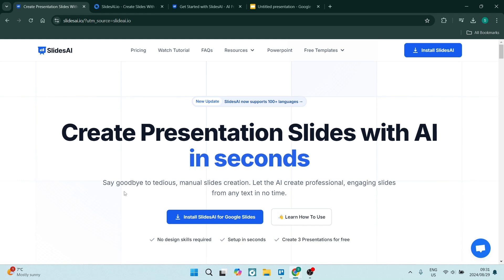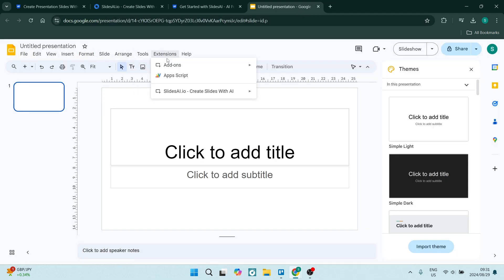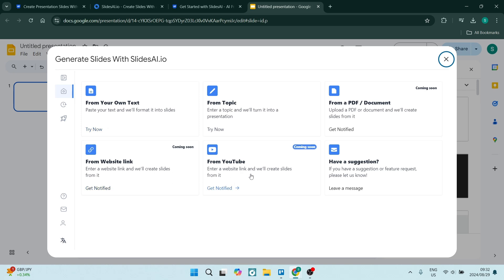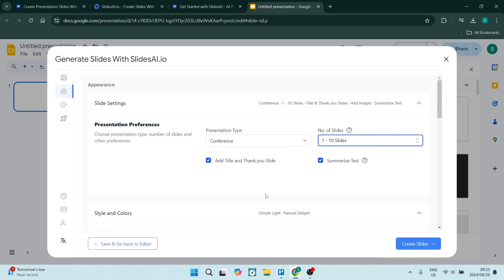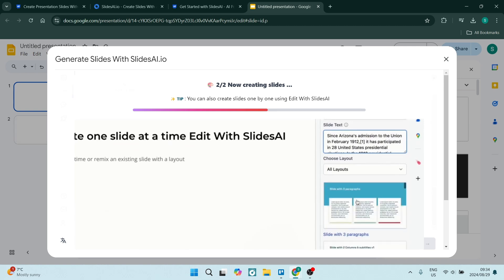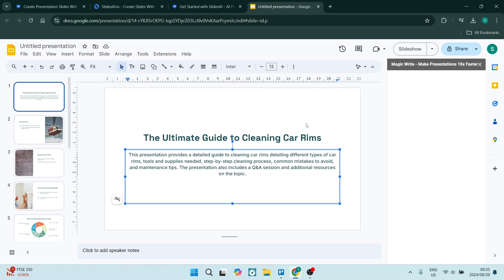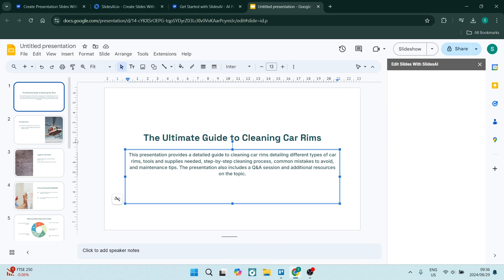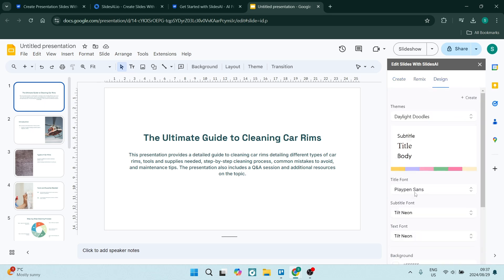How to Use SlidesAI.IO | SlidesAI Tutorial 2025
In this video, "How to Use SlidesAI.IO | SlidesAI Tutorial," we will guide you through the powerful features of SlidesAI.IO, an innovative tool designed to streamline your presentation creation process. Whether you're a student, educator, or professional, SlidesAI.IO helps you generate stunning slides quickly and efficiently. We’ll cover how to input your content, customize templates, and utilize AI-driven suggestions to enhance your presentations. Learn tips and tricks to make the most of this platform, ensuring your slides are visually appealing and impactful. Join us as we explore how SlidesAI.IO can transform your presentation game, saving you time and effort while impressing your audience.

Timestamps

Intro – 00:00 – 00:11
Creating Slides from Text – 00:12 – 03:02
Additional Features to Customize Slides – 03:03 – 05:13